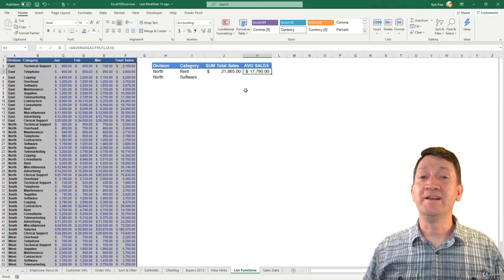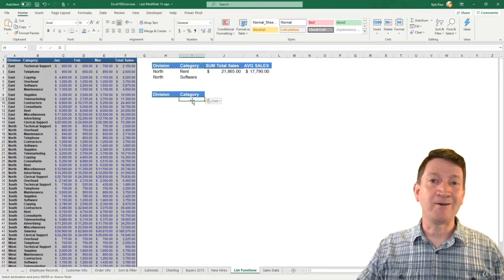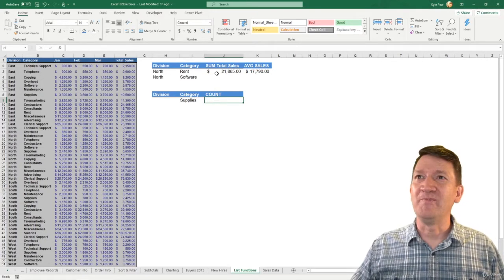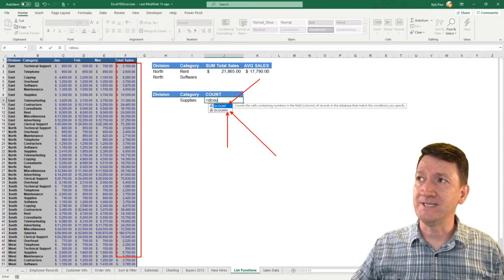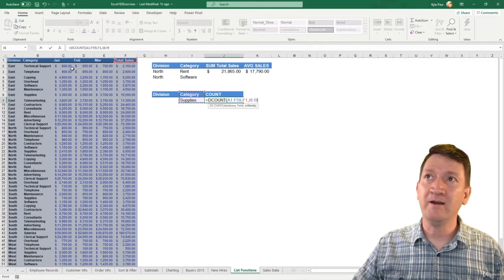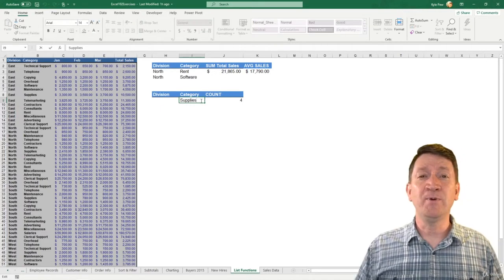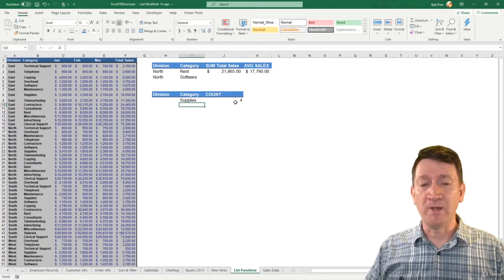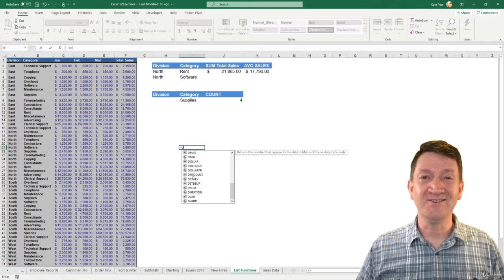14 Excel 6 Excel Function DCOUNT